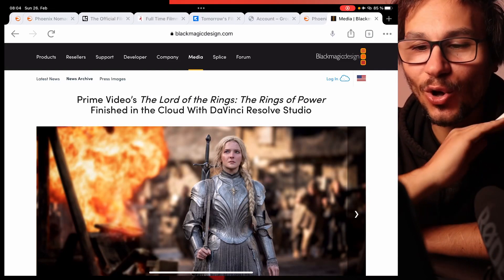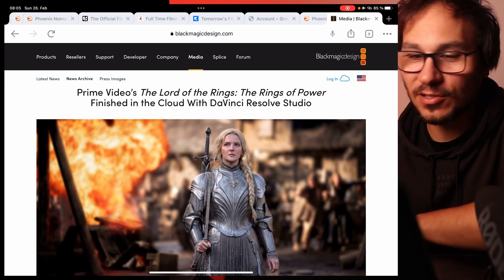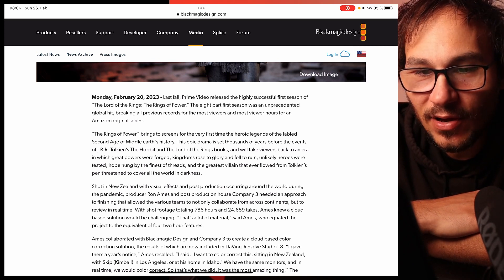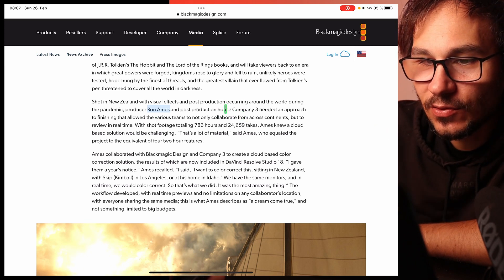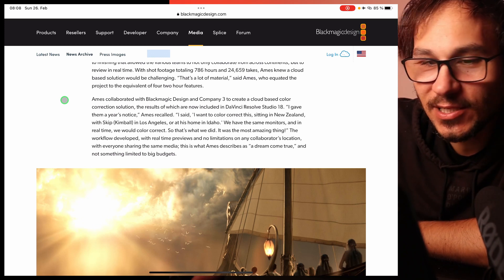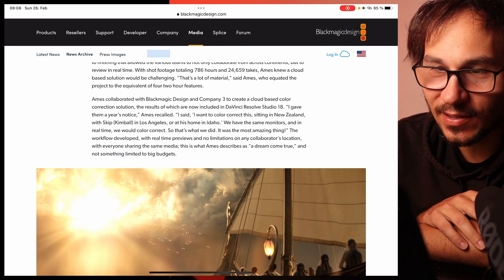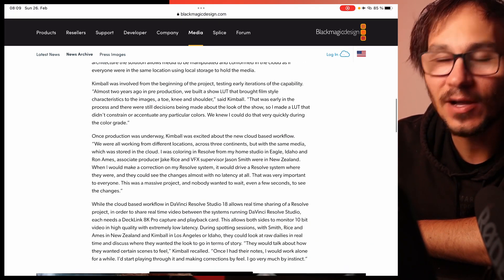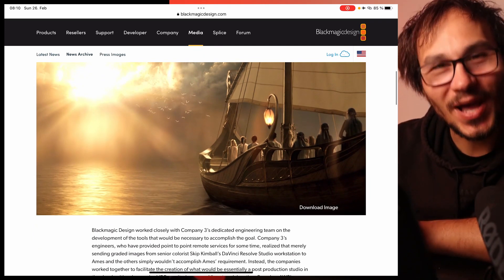The Rings of Power: Finished in the Cloud With DaVinci Resolve Studio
In this Video i will talk about an article on Blackmagic website about The Lord Of the Rings: The Rings of Power.